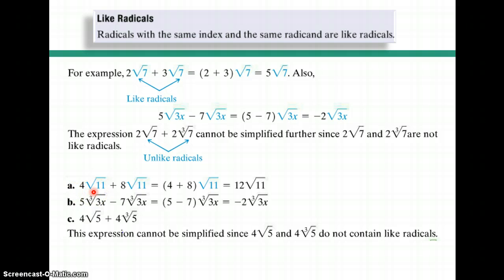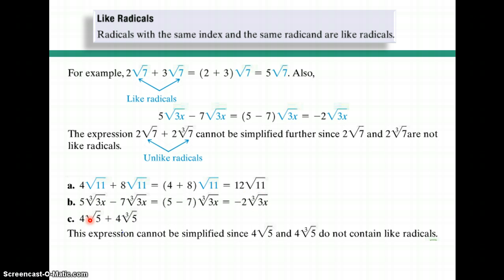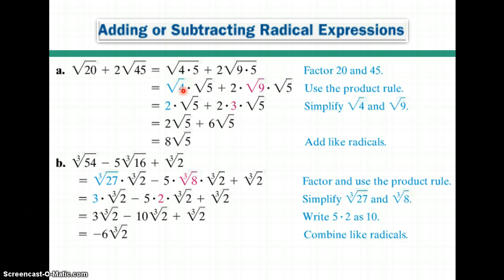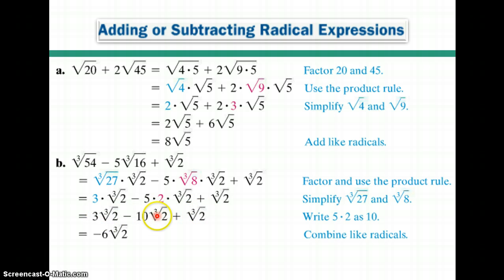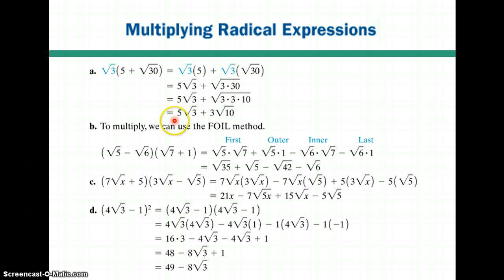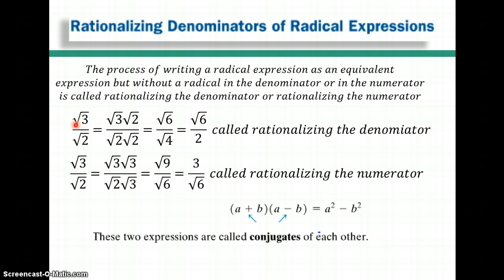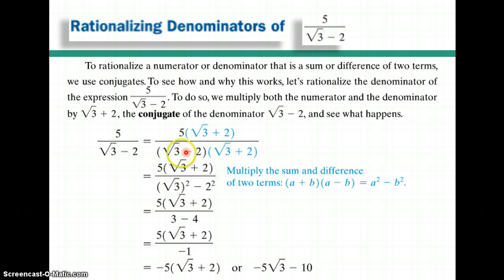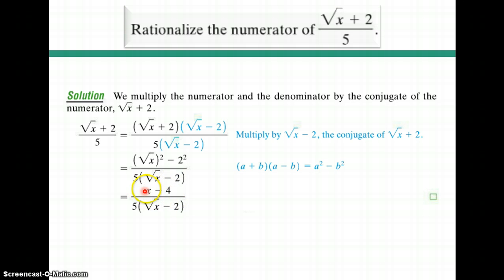RADICAL EXPRESSION PART 3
SUM AND DIFFERENCE OF RADICAL EXPRESSION